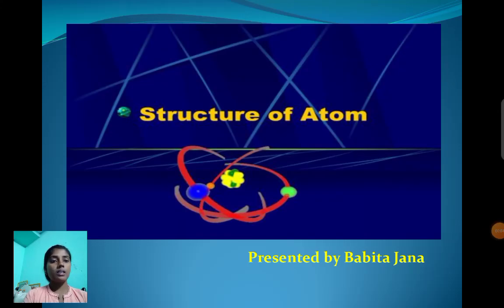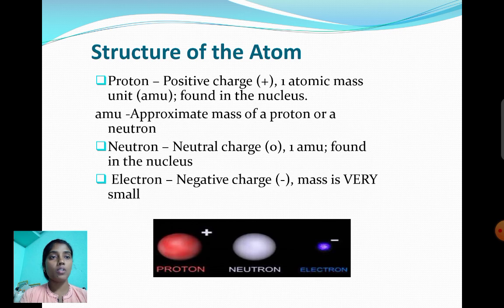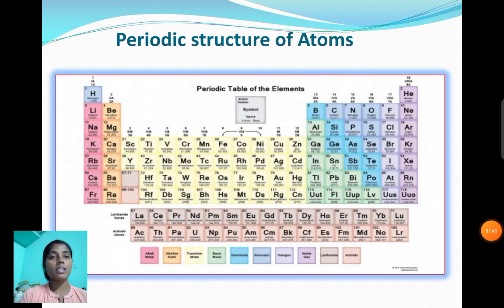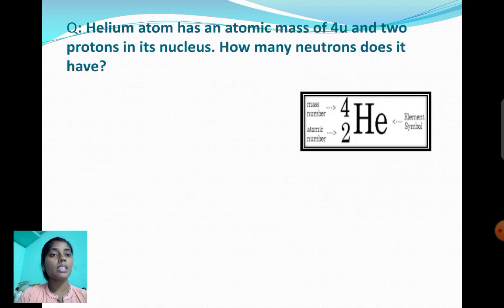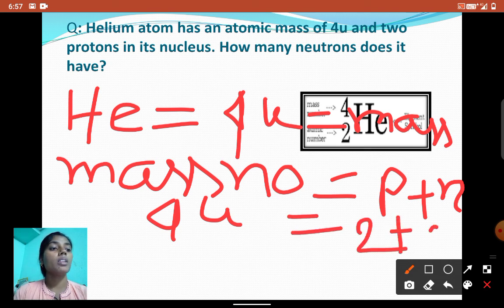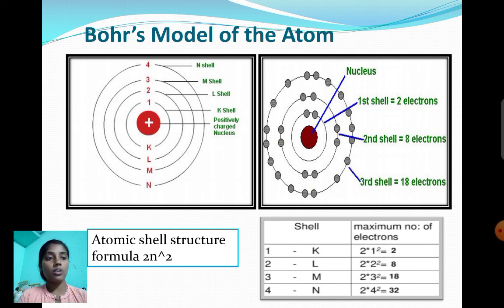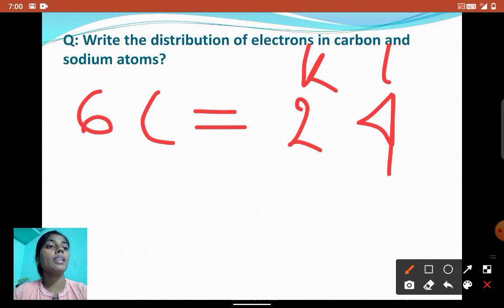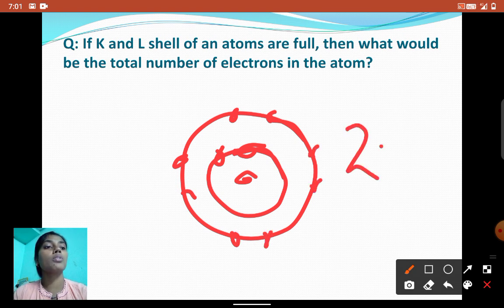Structure of Atoms Byju's demo video